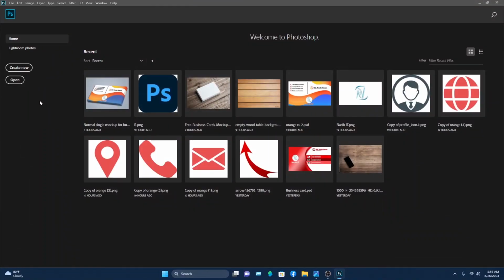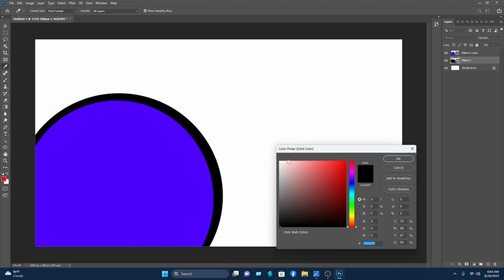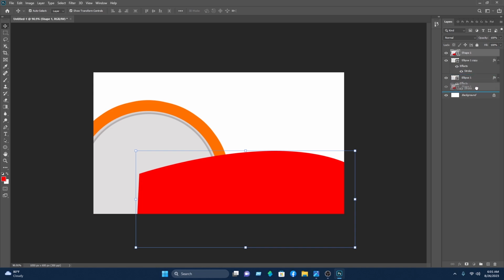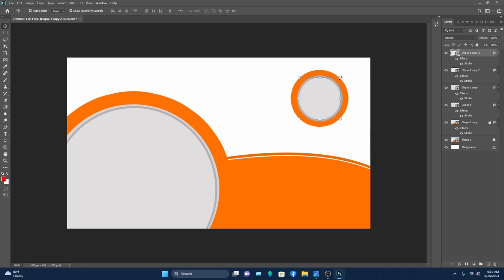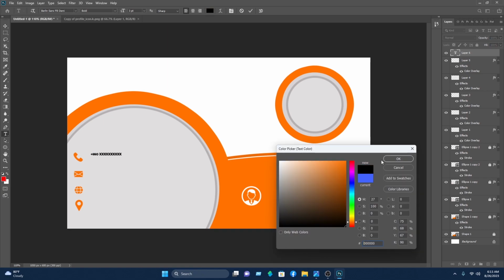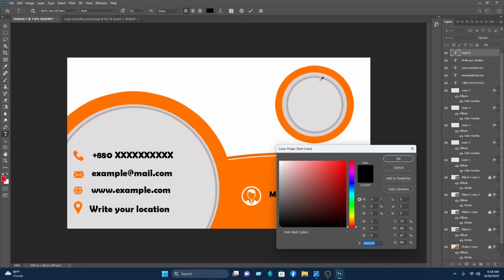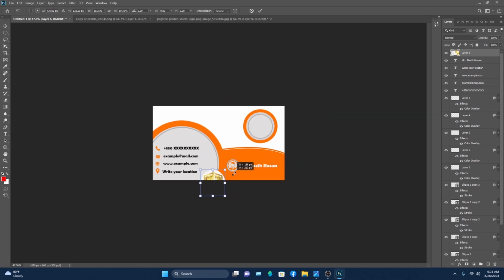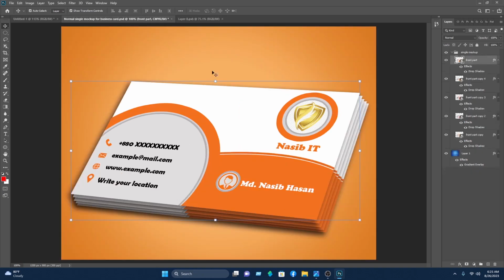Create a wonderful business card by photoshop // Business Card Design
business card,
Nasib IT,